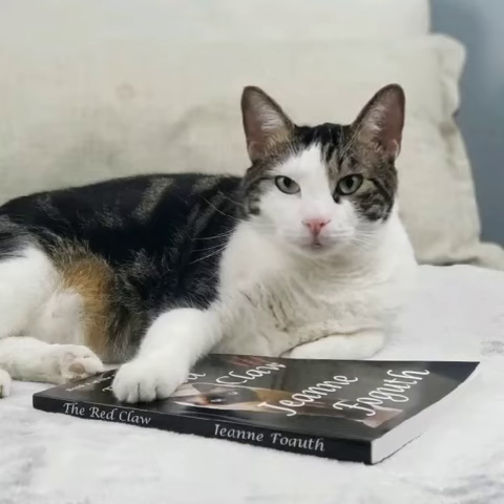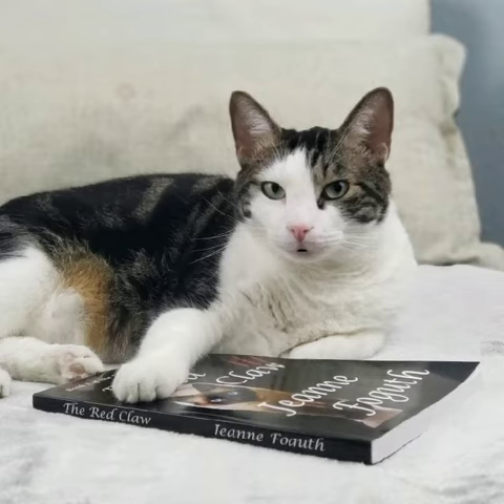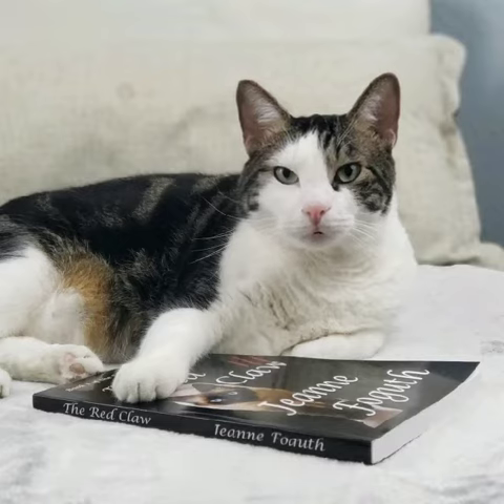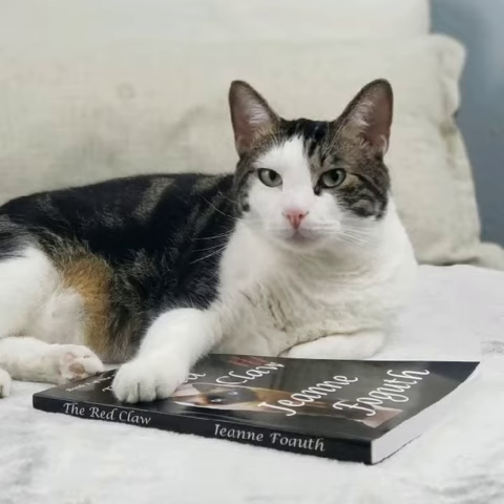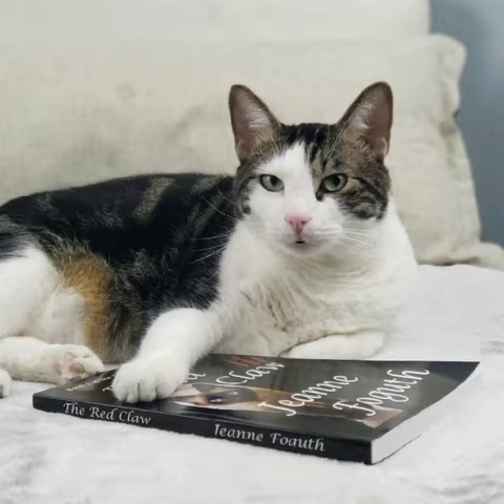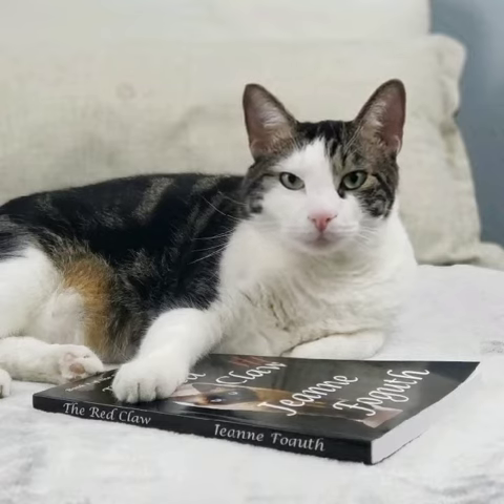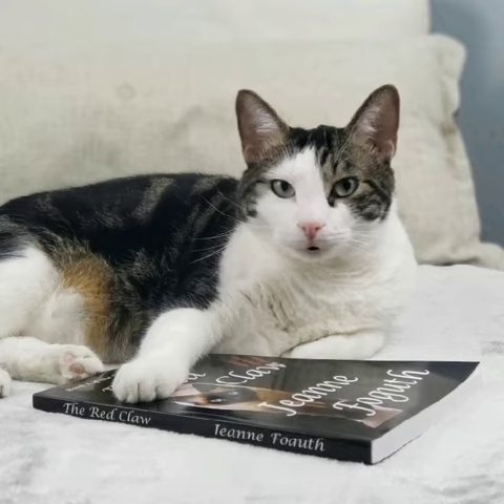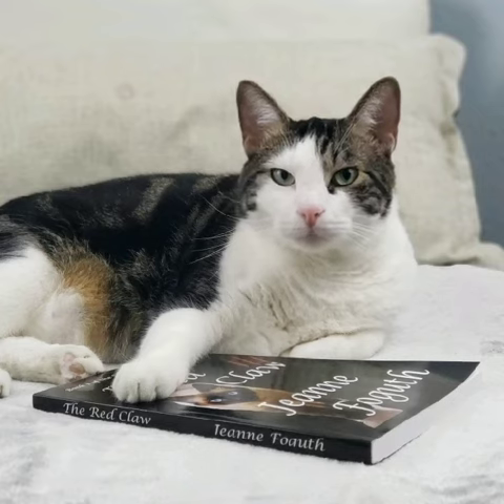Would you like to read a book with Purrseidon the cat? Get a free copy of Red Claw to read along!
Surprise! I will be reading 'Red Claw,' Book one of the Sea Purrtector Files, written by Jeanne Foguth. While I am not in this book, I am the muse for Mischief in later books in the series and I am so excited to share them with you! The book will be uploaded by chapters but all at once! So you do not get left on any cliff hangers and to make it easier to keep track of your spot. These stories are family friendly so everyone can enjoy them.